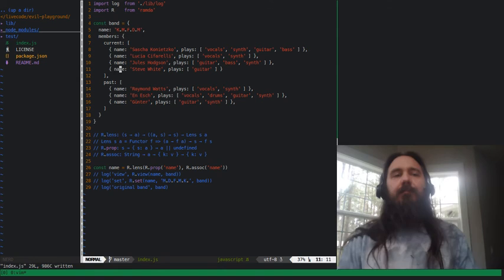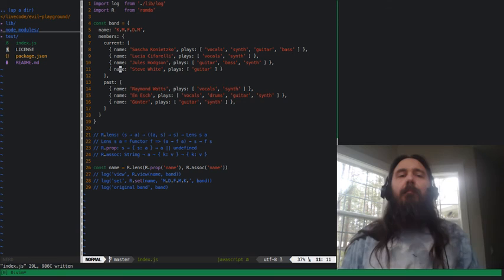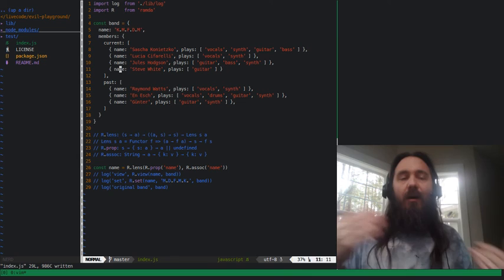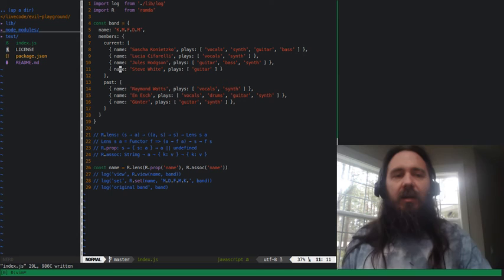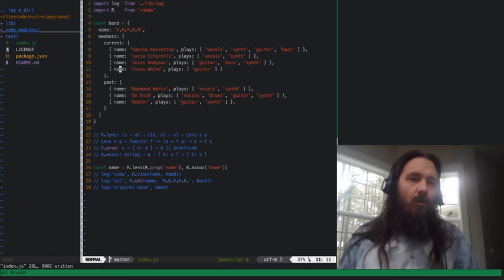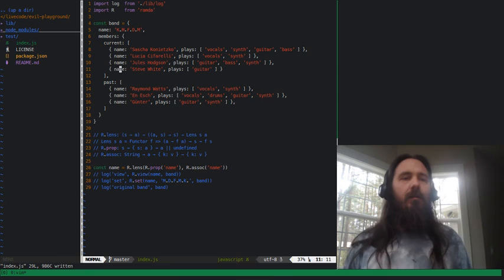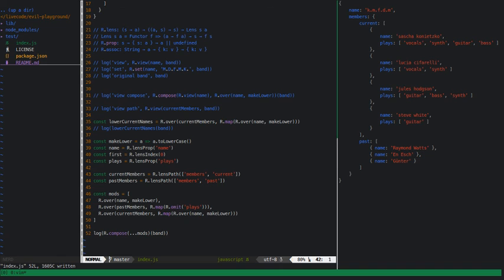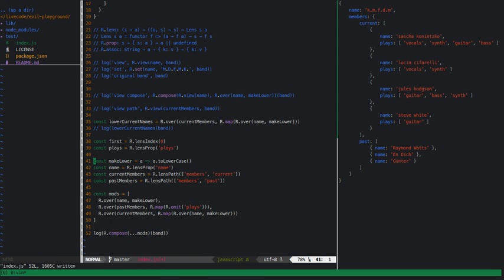Functional Javascript -- Lenses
Curious what the heck lenses are and how to use them?
You are in luck! join me for a recording of a live code session where I talk about them!!

Check in for more goodies periodically.